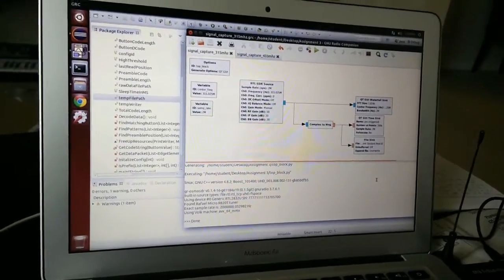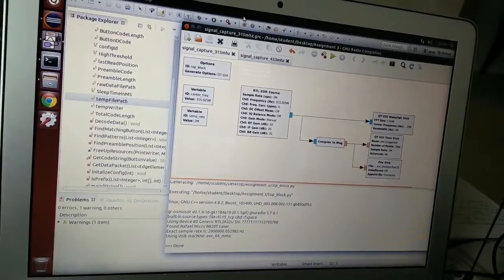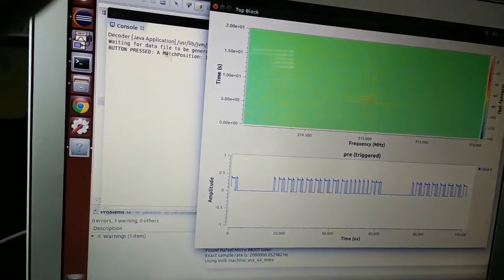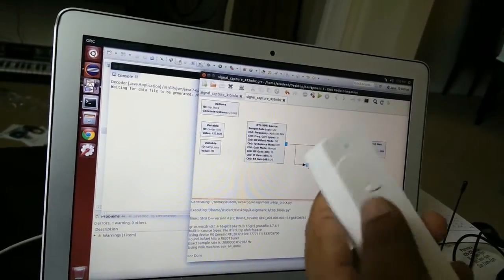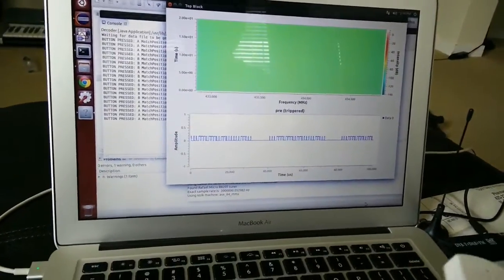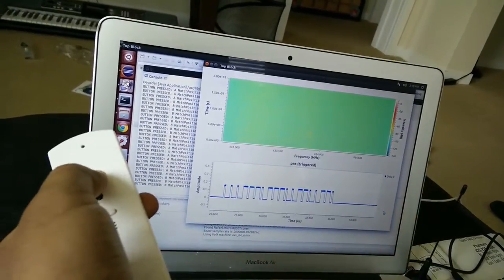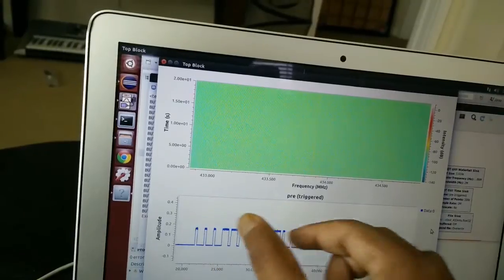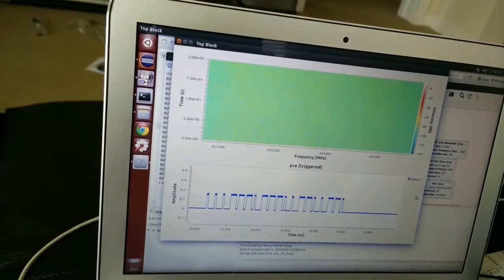Decoding RF Remote Signals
Demo of decoding signals from regular radio frequency remotes.